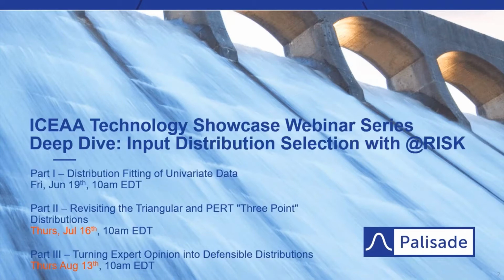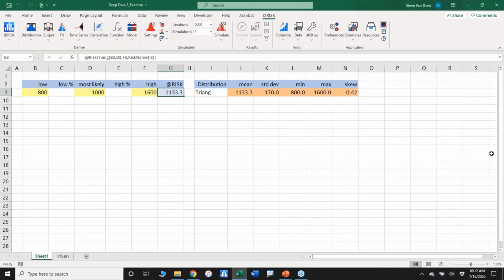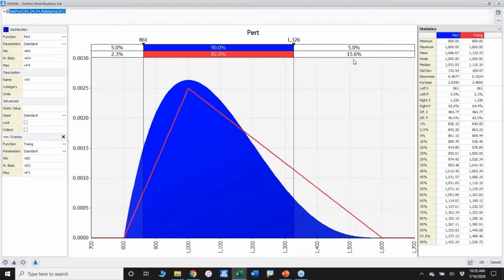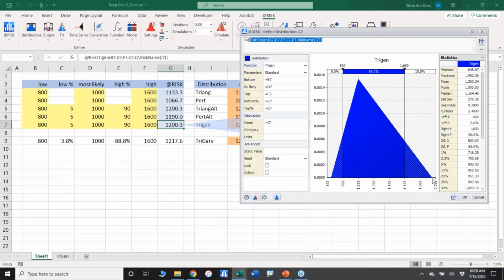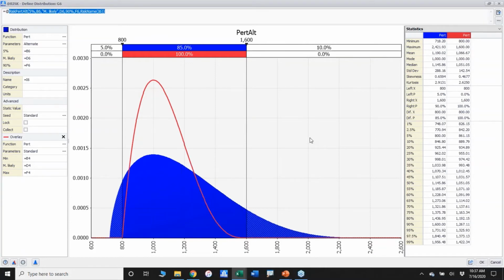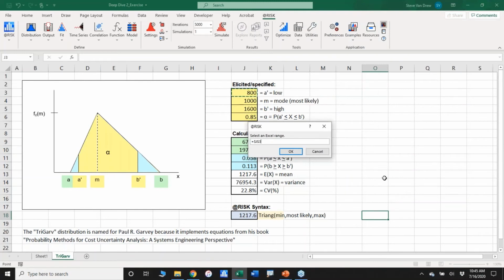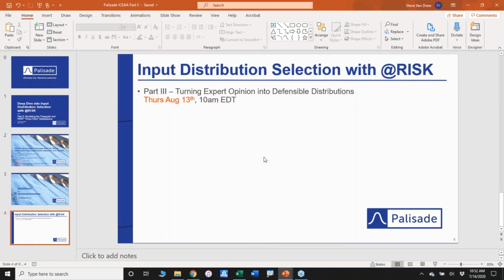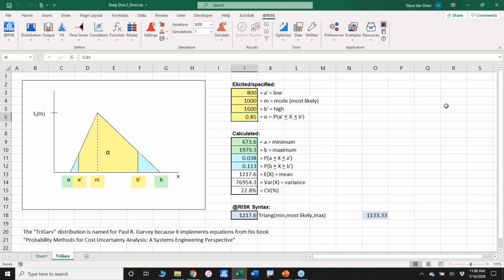Palisade Presents: Deep Dive: Input Distribution Selection With @RISK Part 2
Part II: Revisiting the Triangular and PERT "Three Point" Distributions

This webinar will provide an in-depth coverage of the commonly selected triangular and PERT distributions, to include a comparison of the multiple forms of each and a discussion of when each may be appropriate. Multiple scenarios will be presented and @RISK used to demonstrate subtle differences that should be considered when making a "three point" input distribution selection.